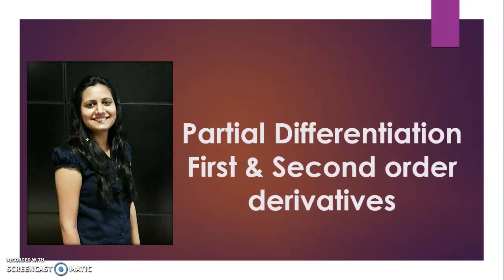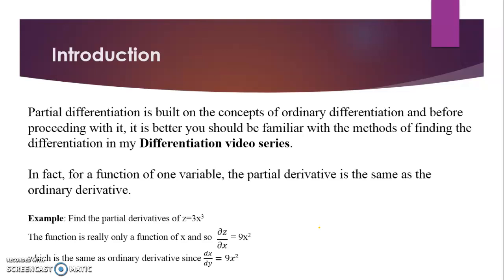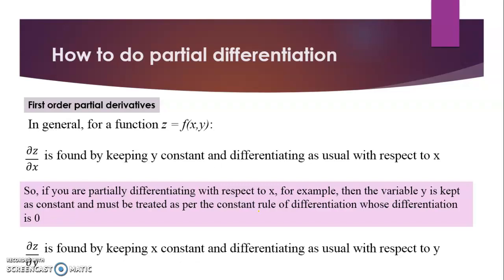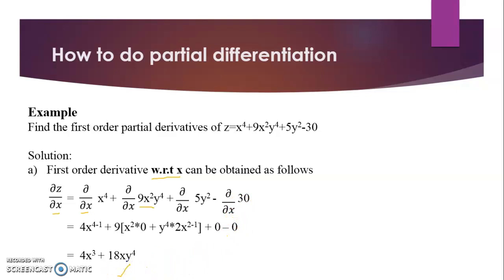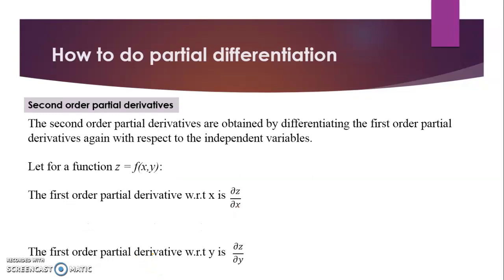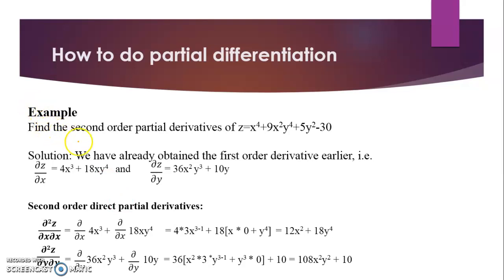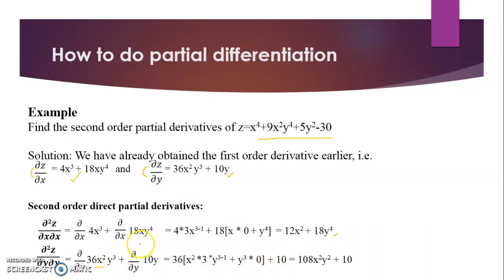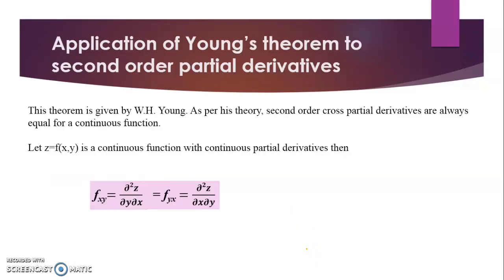Partial Differentiation (First & Second order partial derivative) Young theorem - DU Professor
Partial Derivative|Easy steps|Example with solution|B.COM(Hons)|Young Theorem| First& Second order Derivative||Math in minutes

Hi, I am Mohini Yadav, Assistant professor in the commerce department in one of the prestigious institute of Delhi University , my youtube channel will provide you all video links for B.COM hons and B.COM program students.

A bivariate function is a function with two independent variable while multivariate function is a function which depend on more than two independent variable.

Partial differentiation is used to differentiate functions which are dependent on more than one variable. Partial differentiation is built on the concepts of ordinary differentiation and before
proceeding with it, it is better you should be familiar with the methods of finding the differentiation in my Differentiation video series :

In fact, for a function of one variable, the partial derivative is the same as the
ordinary derivative.

For finding first order partial derivative with respect to x, then the variable y is kept as constant and must be treated as per the constant rule of differentiation whose differentiation is 0

The second order partial derivatives are obtained by differentiating the first order partial derivatives again with respect to the independent variables